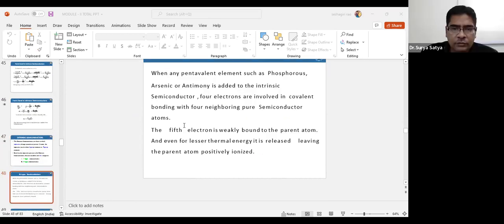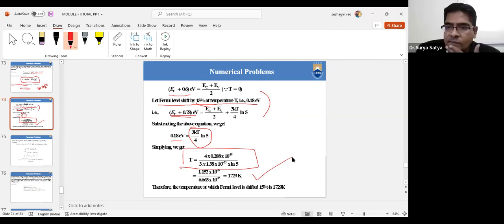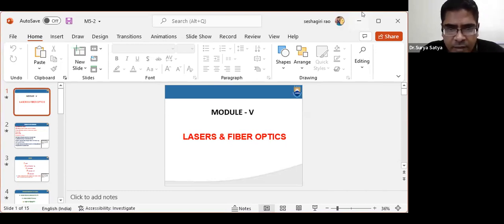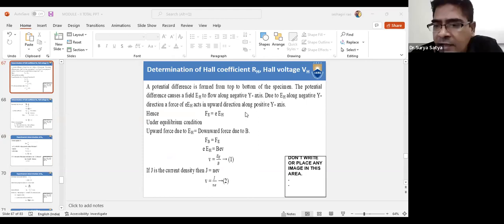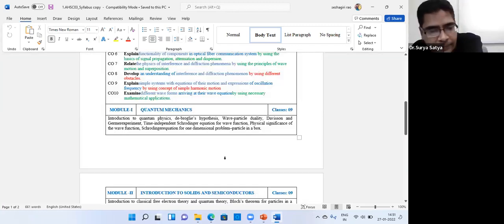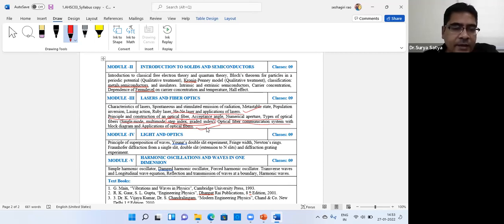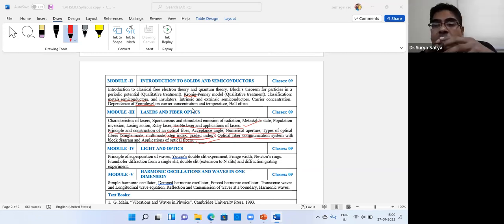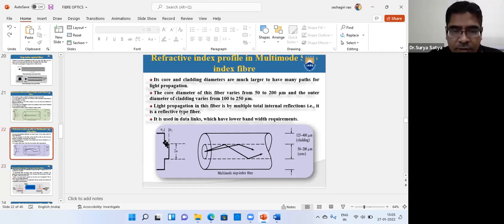Numerical Problems on Question Bank